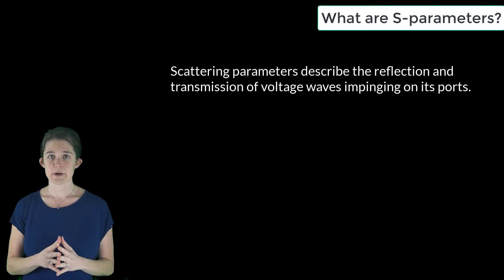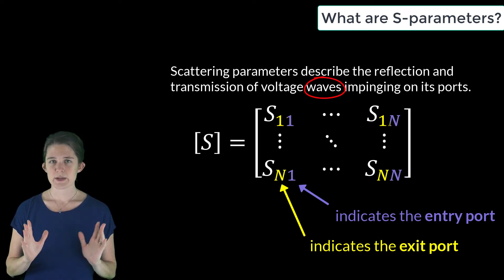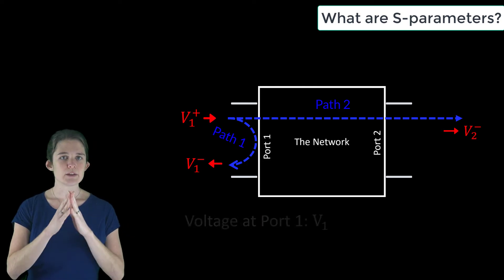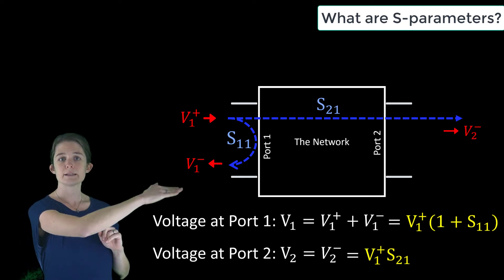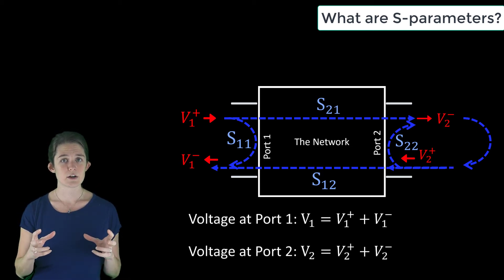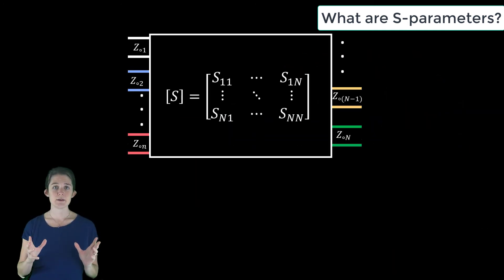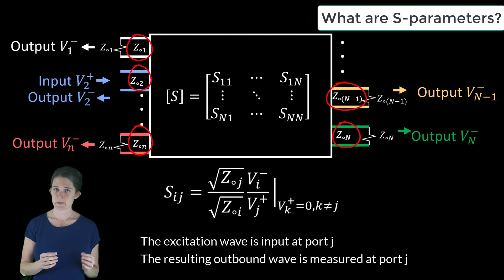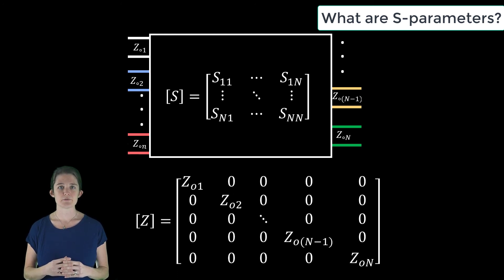What are S-parameters? — Lesson 2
This lesson will define the scattering parameters (S-parameters) of a network, which describe the reflections and transmissions of voltage waves impinging on the network ports.